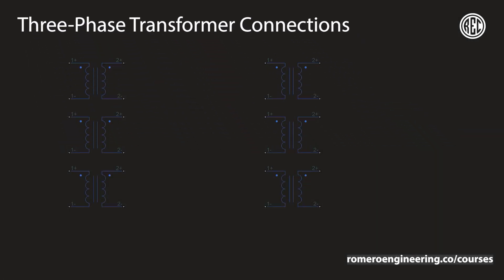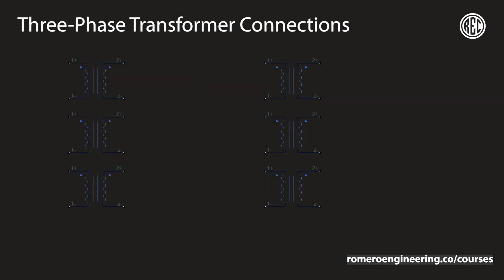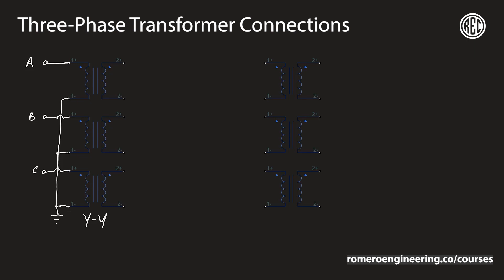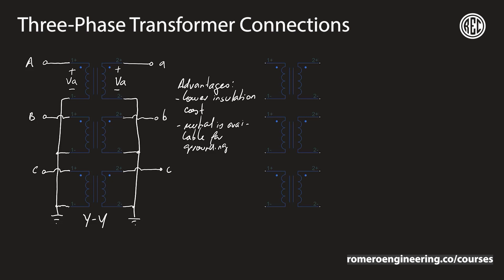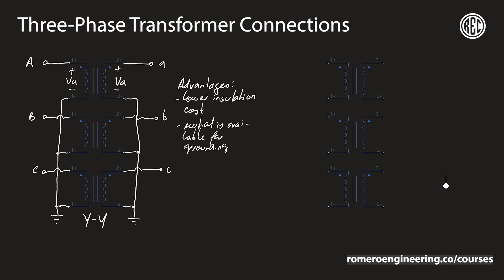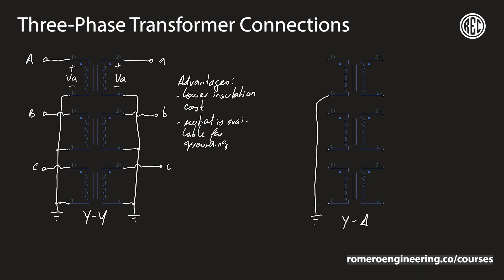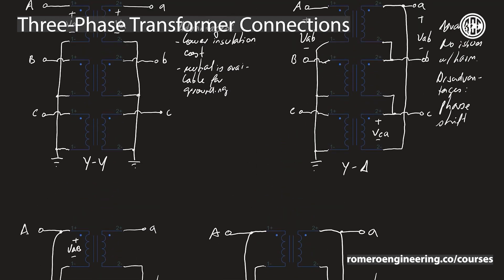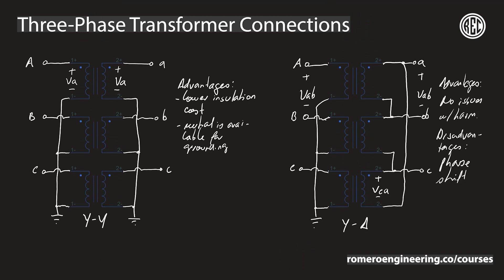Three-Phase Transformer Connections | Effects of Transformer Connections on Power System Analysis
In this video we discuss the different types of power transformer connections and their effects on power system analysis.

We go over what wye and delta power transformer connections mean, how they affect phase shifts across transformers, and the standards when connecting three-phase transformers.

This video is excerpted from Romero Engineering Company's Power System Analysis online course. Check out the full course at: